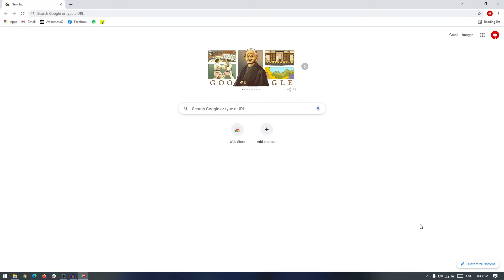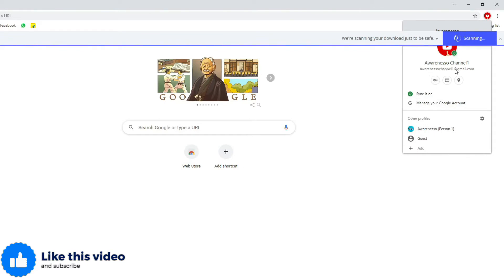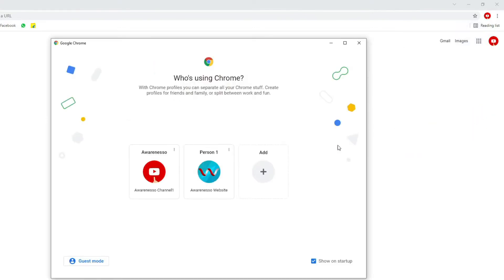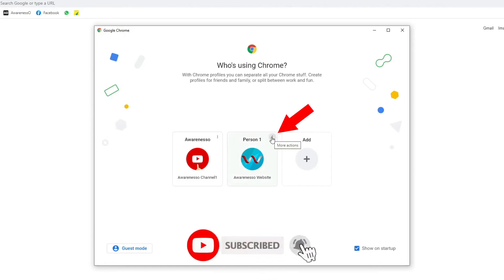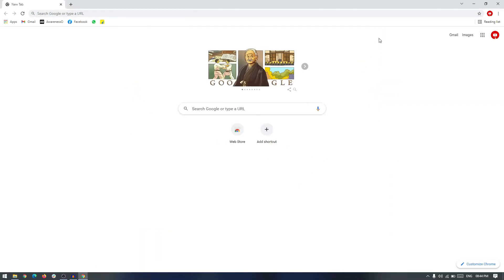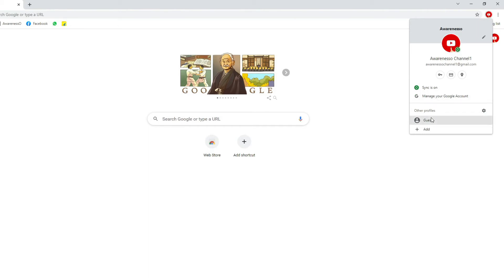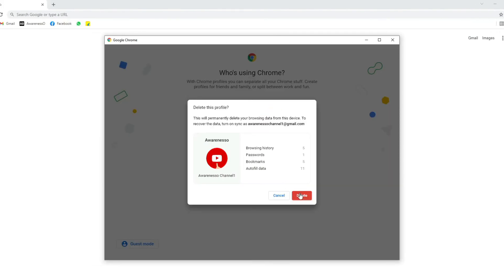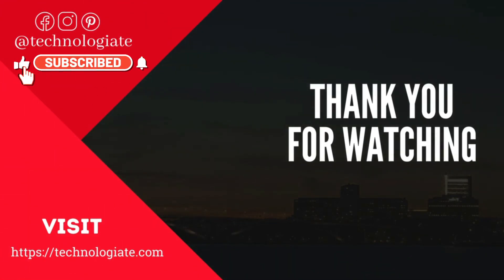How to Remove Google Chrome Profile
This video will guide you to remove profiles from the Google Chrome browser. If you do not like to add any profile on your Chrome profile you can do so.